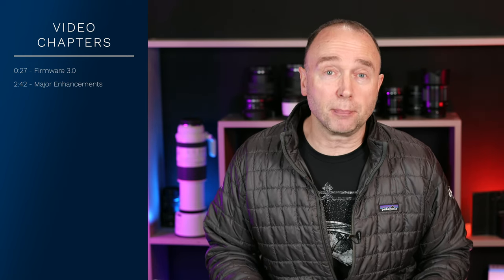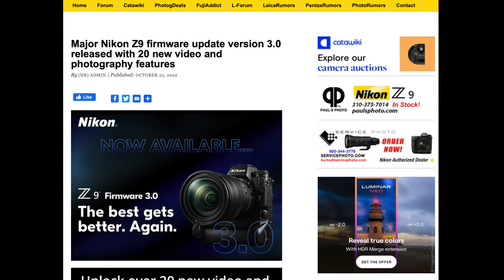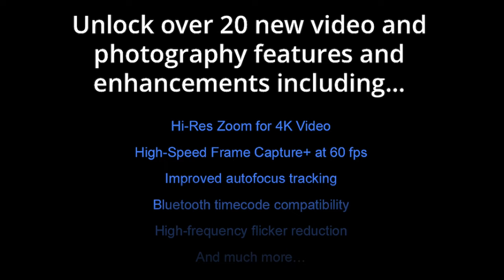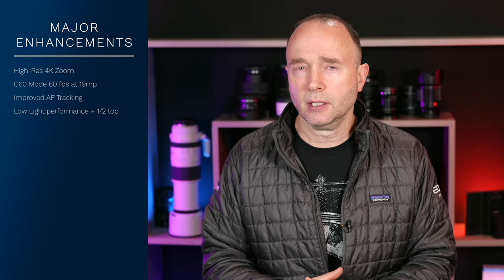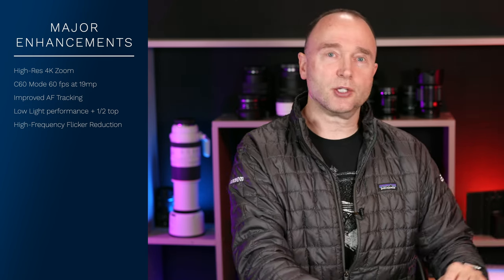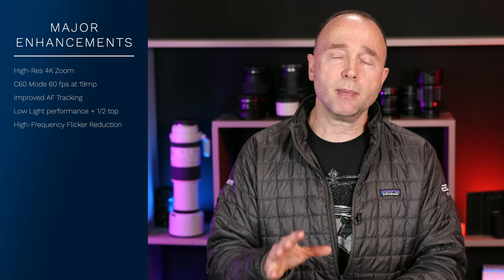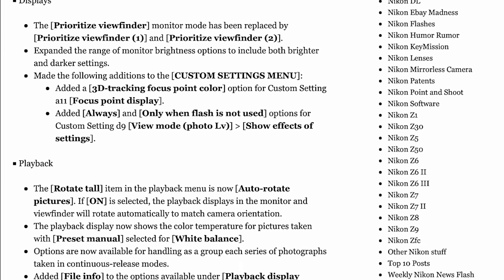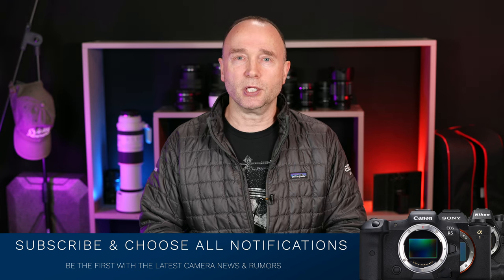Nikon Z9 Firmware 3.0: Massive Update or Maintenance Dud?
Nikon provided dozens of new enhancements and bug fixes in this massive 3.0 update
🛒Preorder the Sony FX3 at B&H

👍                   Gear Used to make This Video                         👍

👍 Need a 60 minute consultation  👍

👍 Music Referenced 👍
Music from Uppbeat (free for Creators!):

0:00 Z9 Firmware 3.0 Update
2:42 Major Z9 enhancements